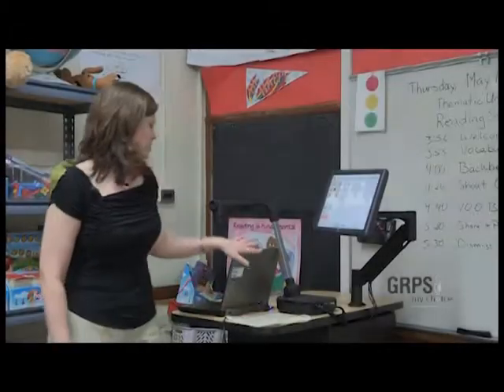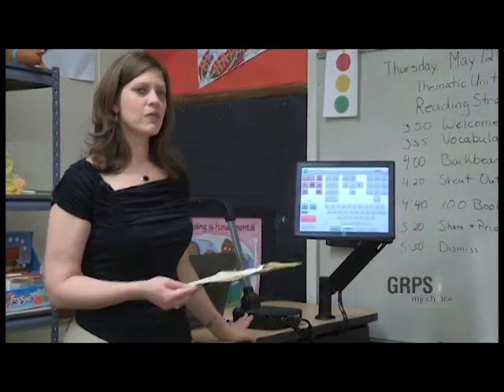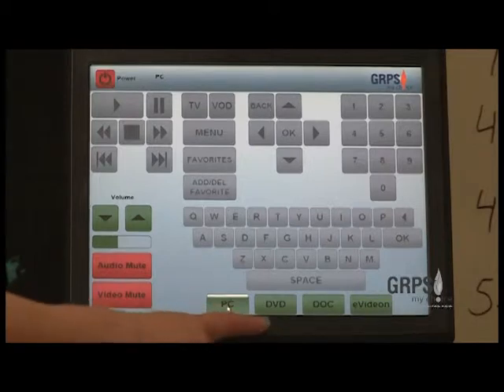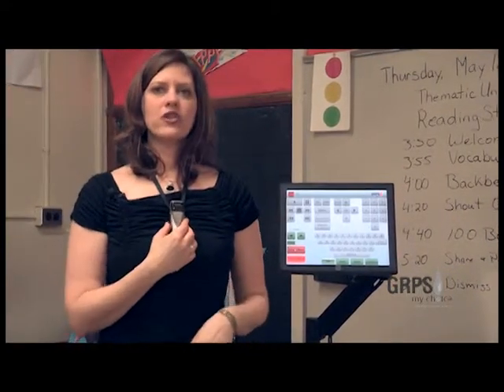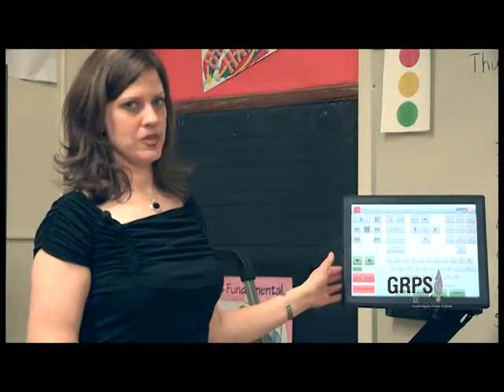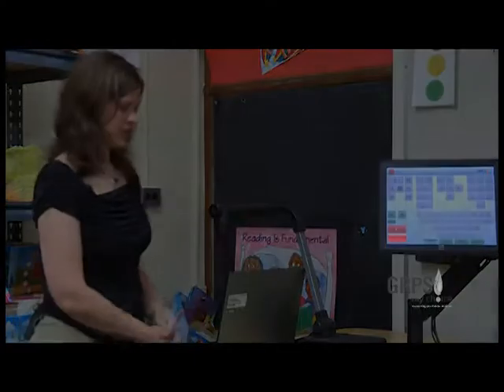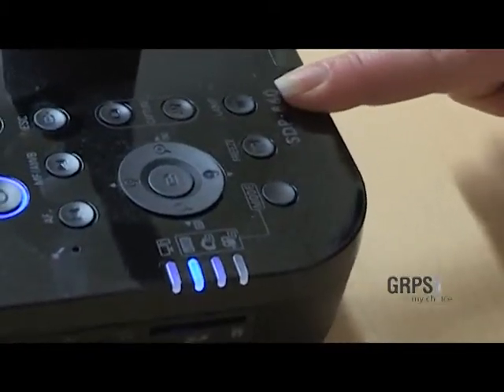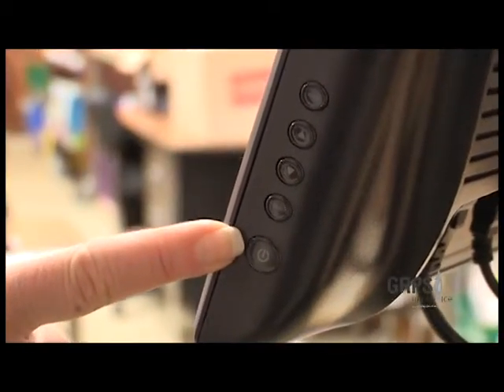New Teacher Technology Cart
Join GRPS Technology Specialist, Carol Glanville as she takes you through training for the new Technology Carts in your building.